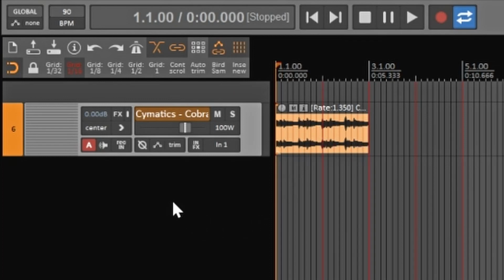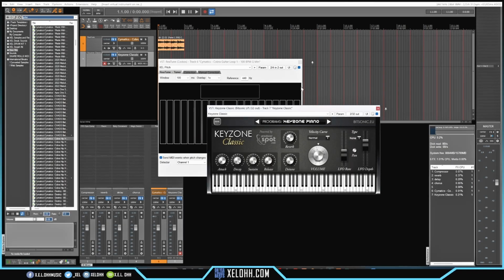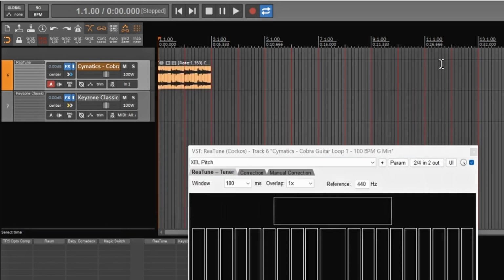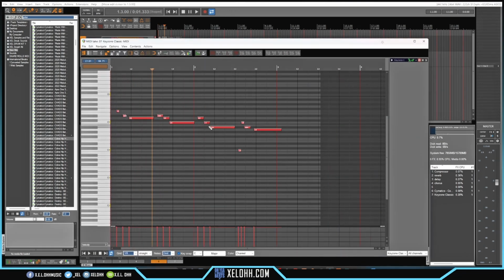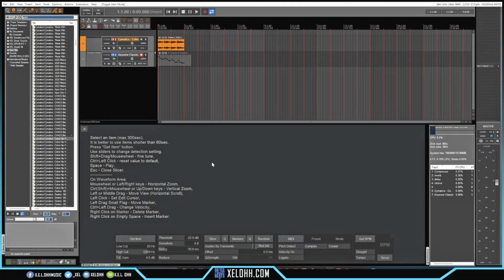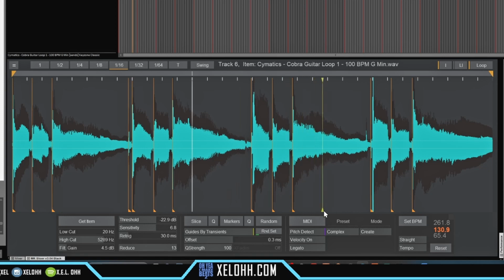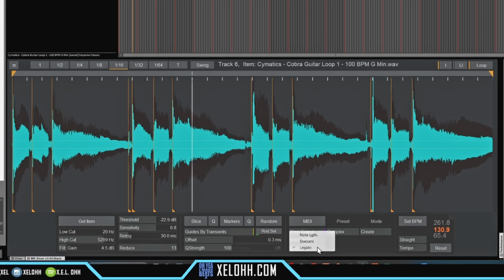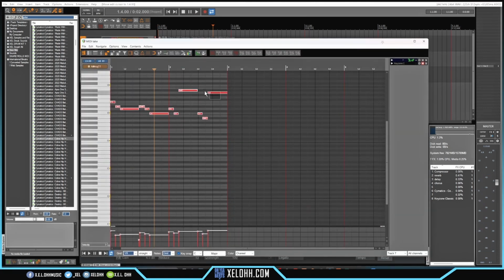How to Covert Audio to Midi in Reaper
How to Covert Audio to Midi in Reaper 2 ways that i have found.
The first way is to use reatune to convert the audio to midi. This is not that effective for fast audio or chords. The other method is to use MK Slicer I have a video on how to use it and set it up in Reaper.

Affilaite Links
Video Flow

0:00 Intro
0:16 Finding A Sample to Convert
0:43 Adding ReaTune and setting it up for Midi
1:13 Setting Up Midi track to receive Audio
4:16 Second Method to Convert Audio to Midi
6:28 Outro